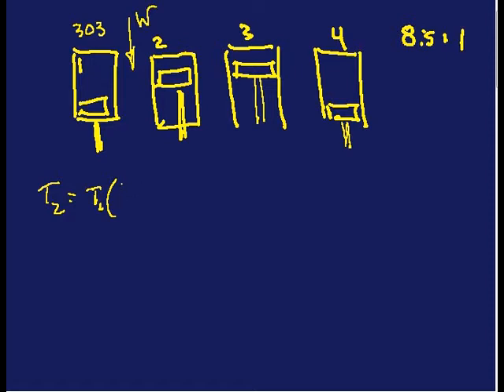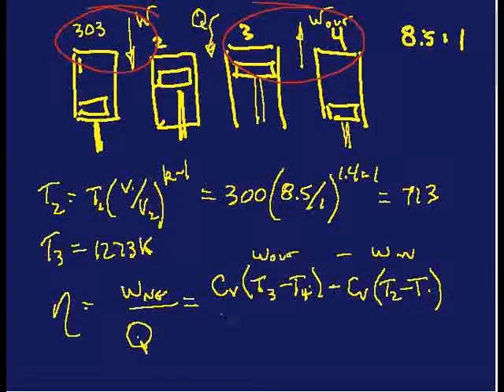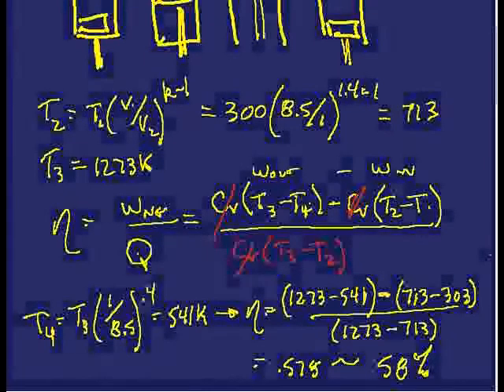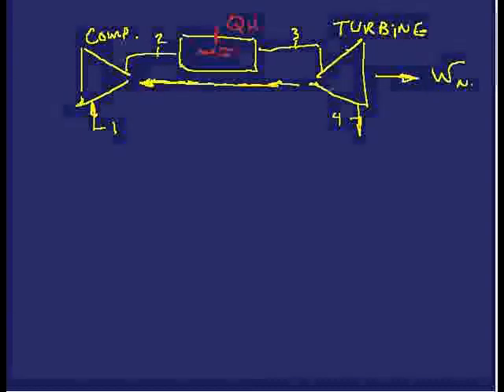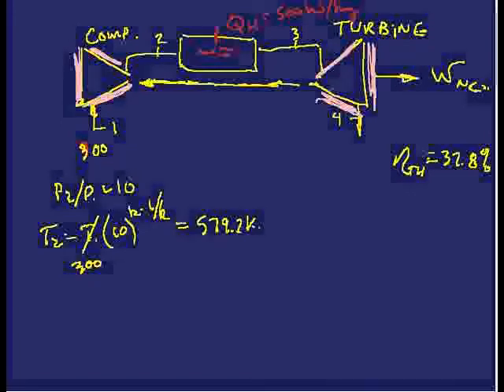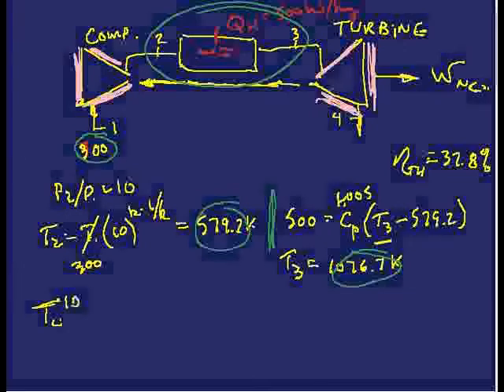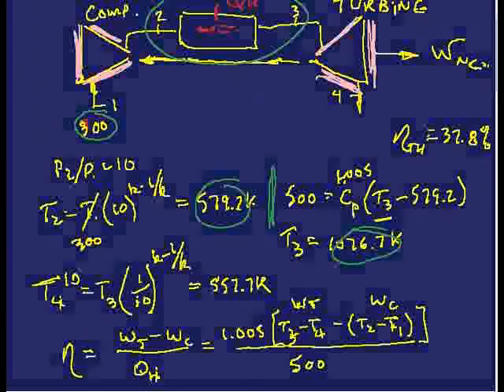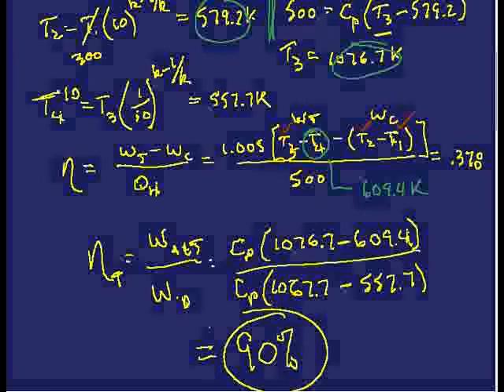Quiz 10.asf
Quiz on gas power cycles.